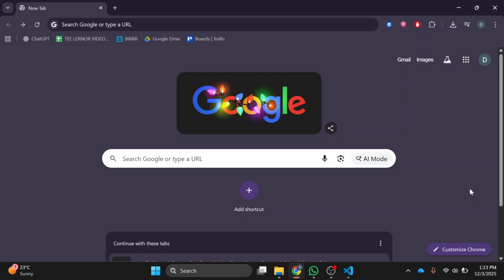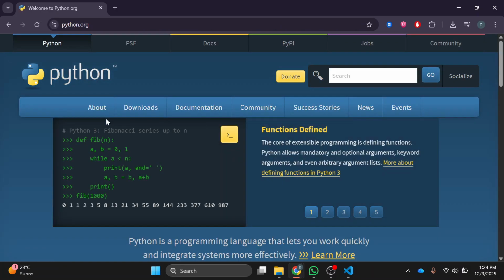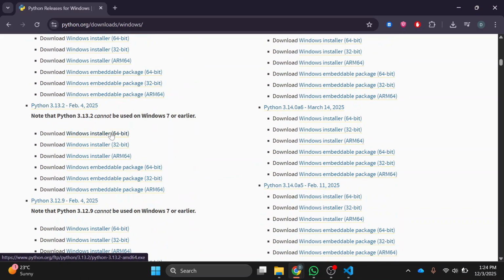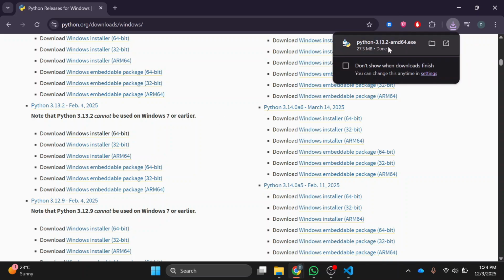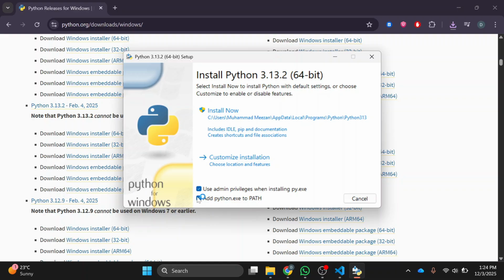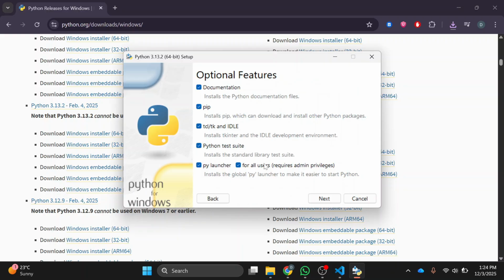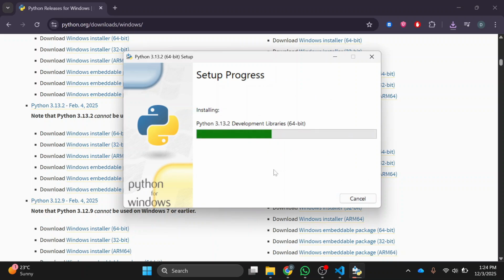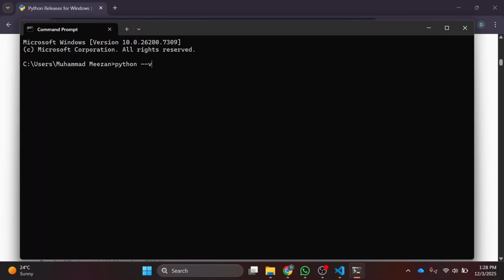HOW TO INSTALL PYTHON 3 13 2 ON WINDOWS 11 OR 10